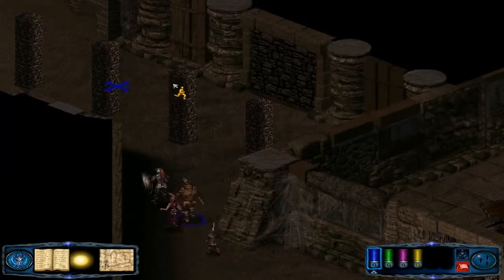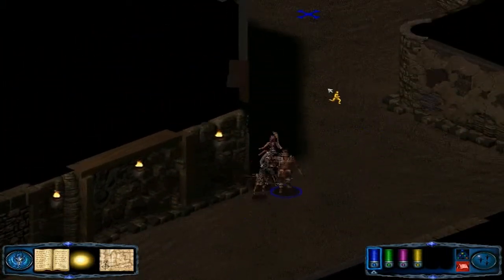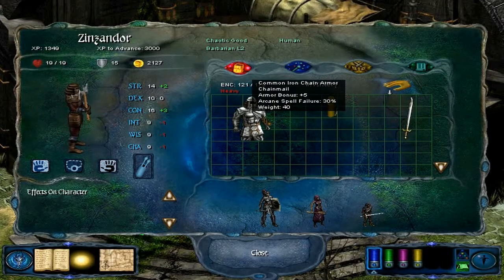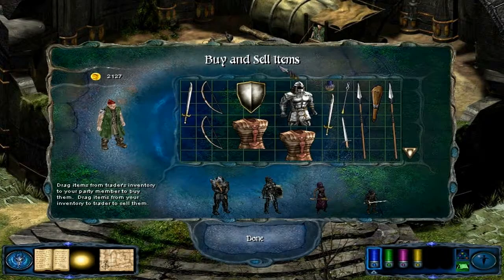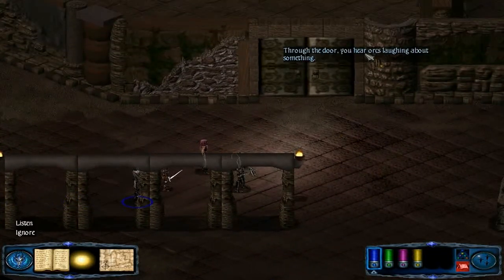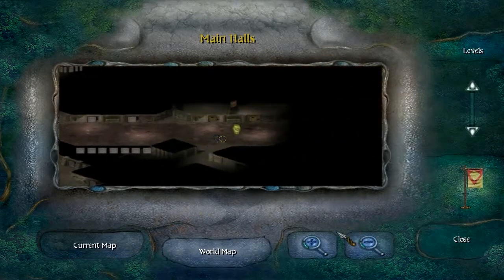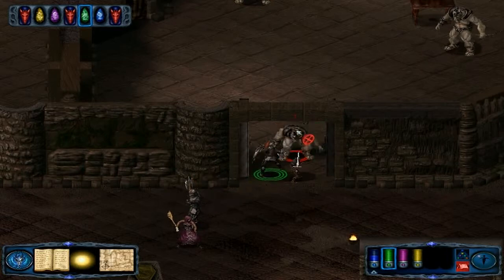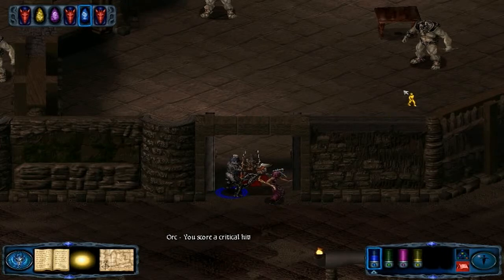Let's Play: Pool of Radiance: Ruins of Myth Drannor - Part 13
Part 13 of Pool of Radiance: Ruins of Myth Drannor. We head back to town to sell items! Yay for filling up our inventory. We sell items while humming a little tune and then we evesdrop on orcs. What could orcs possibly have to say? Watch and find out! Hope everyone enjoys watching! ^^ Thanks goes out to GrimpaulCheese for inspiring me to do this Let's Play!

  *I do not claim any content in this video as my own, aside for my own commentary*